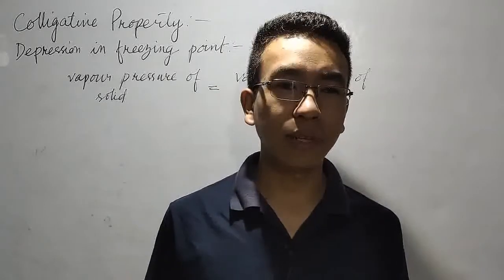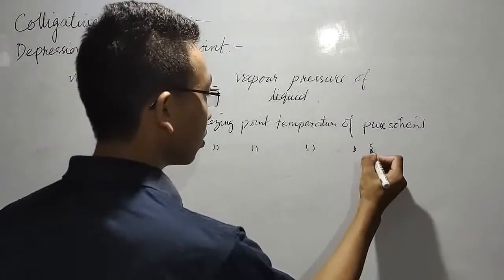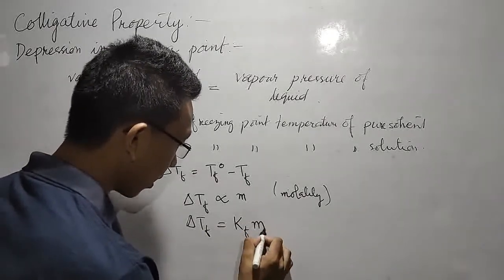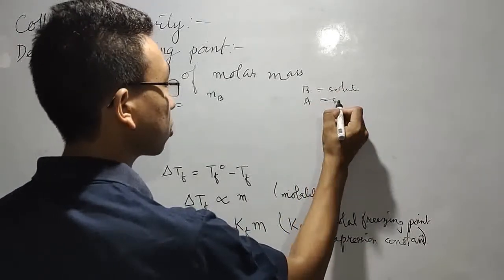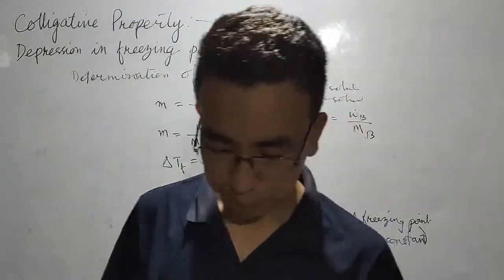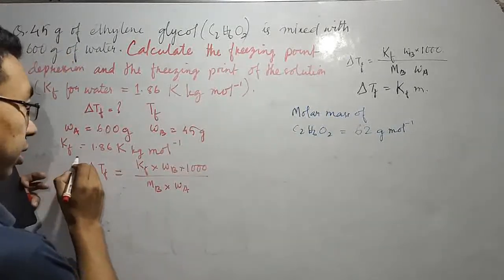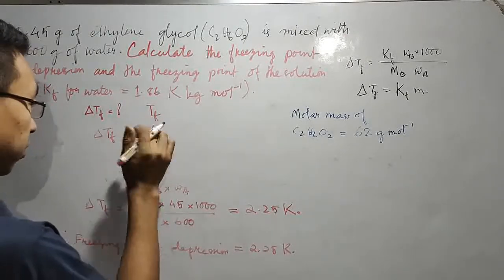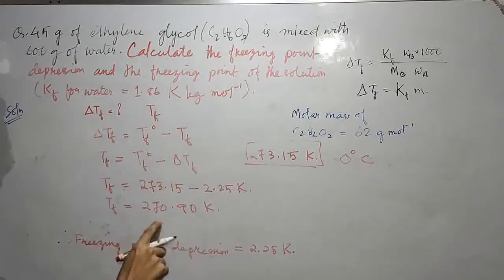Depression in Freezing Point | English